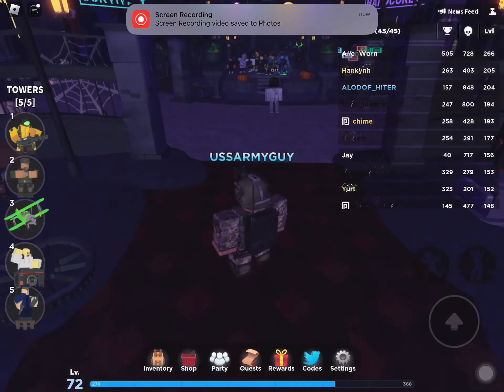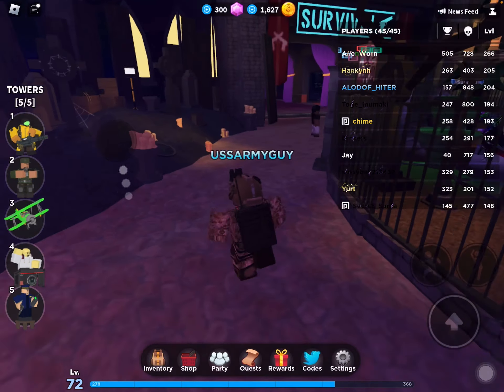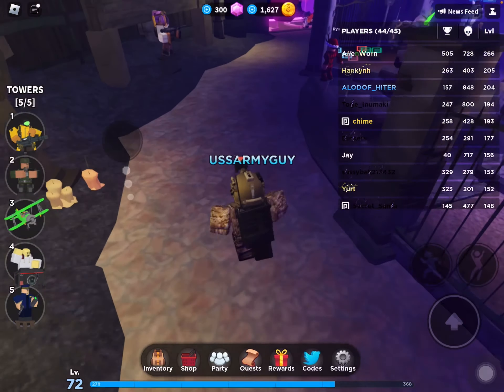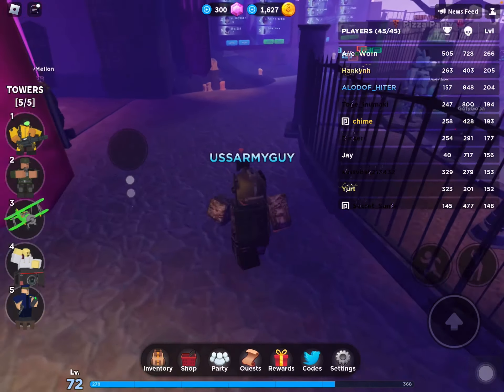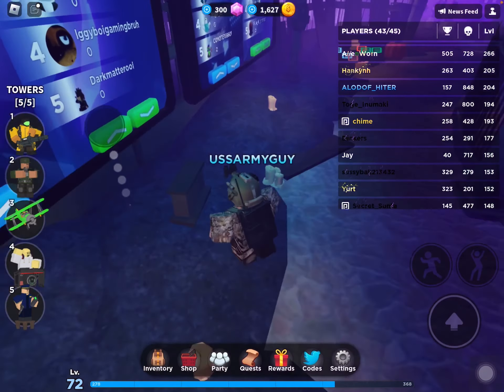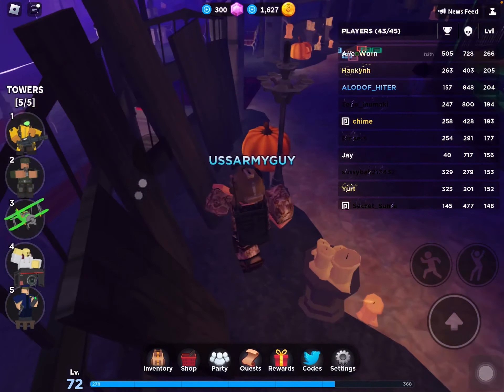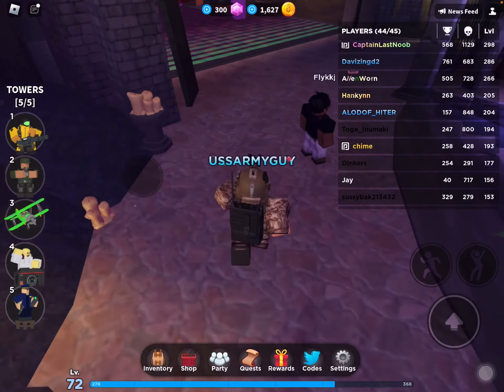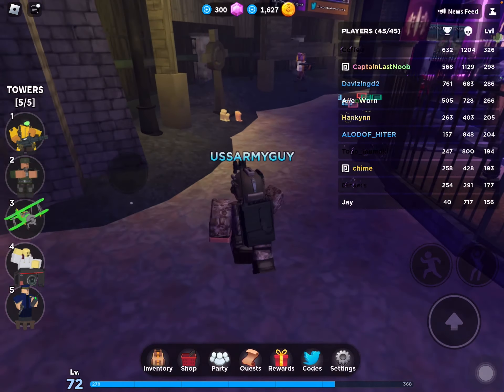How to remove your leaderboard in tawer defense simulator